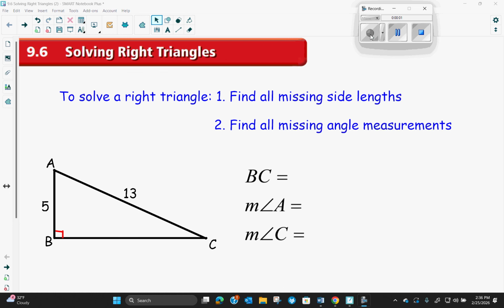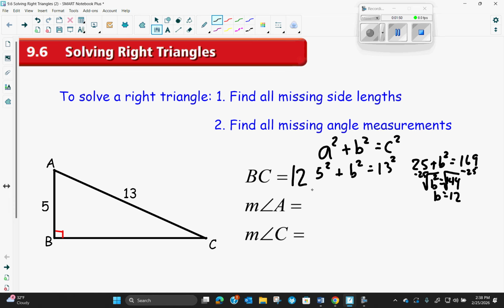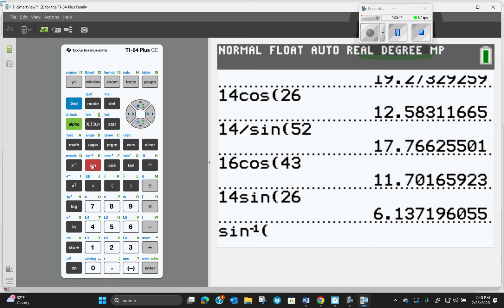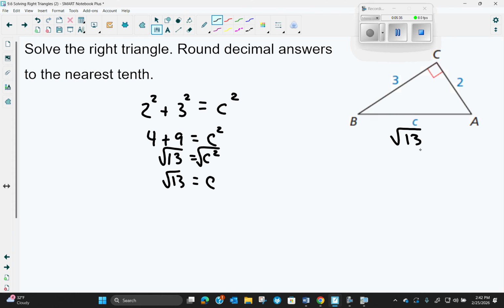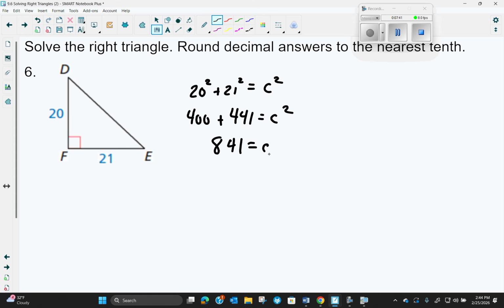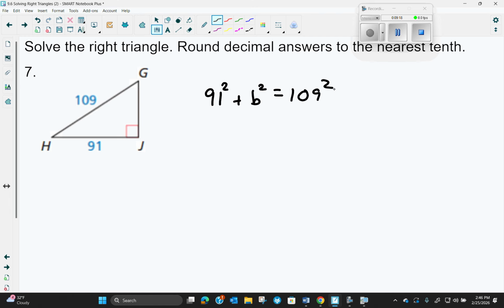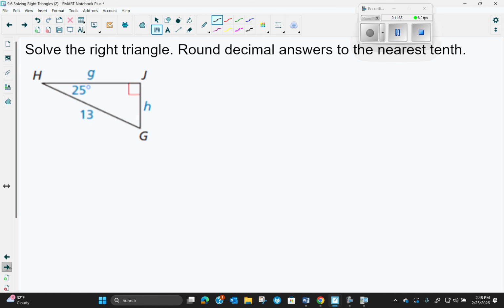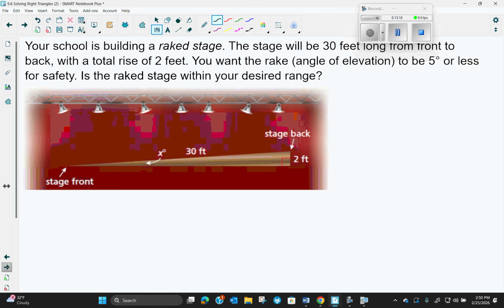Solving Right Triangles Chapter 9 6 Geo